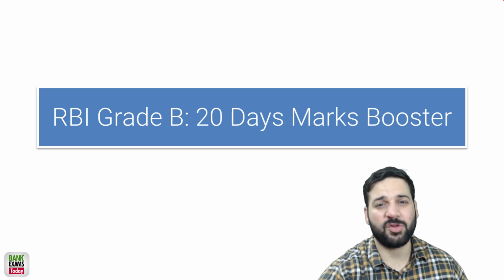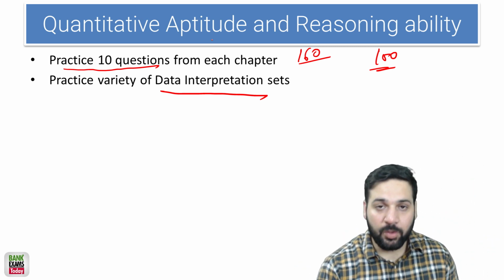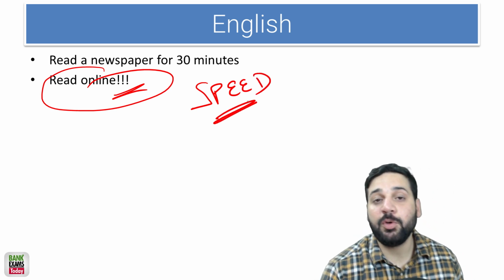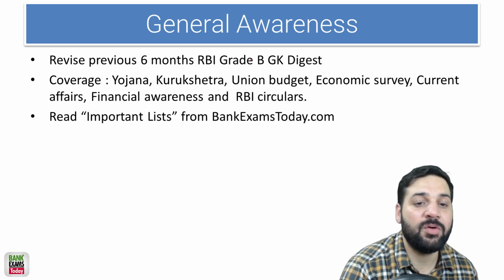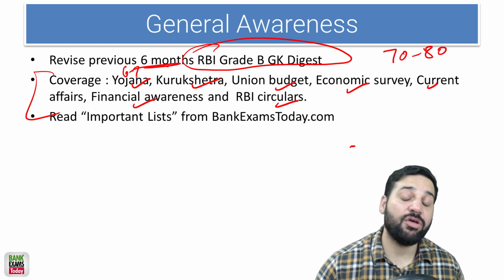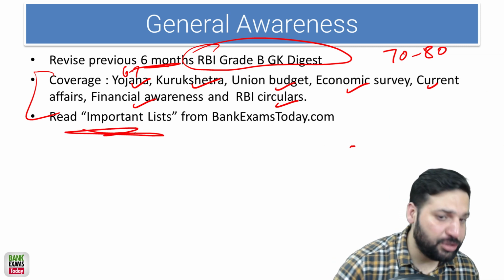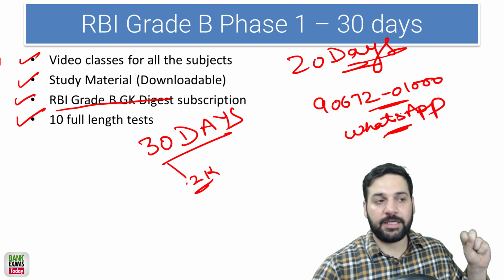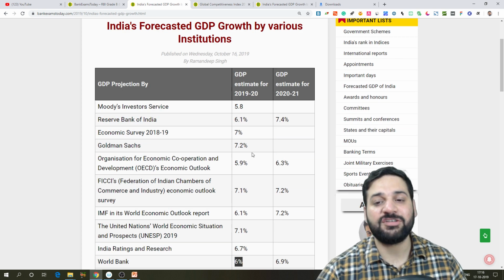How to maximize your RBI Grade B Phase 1 Score